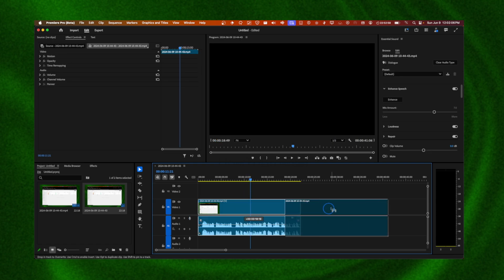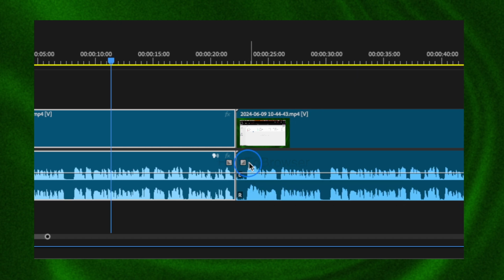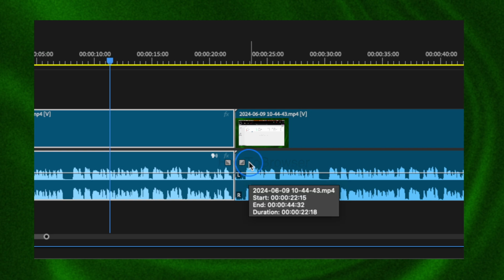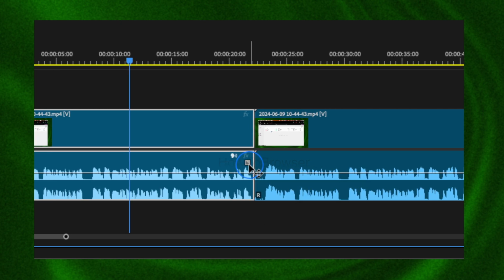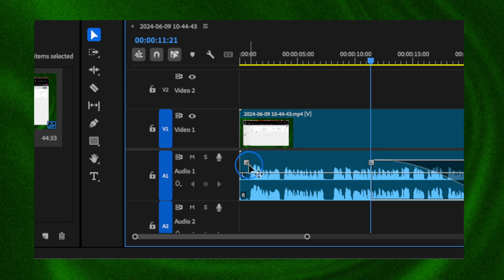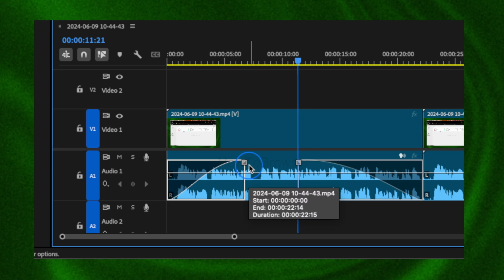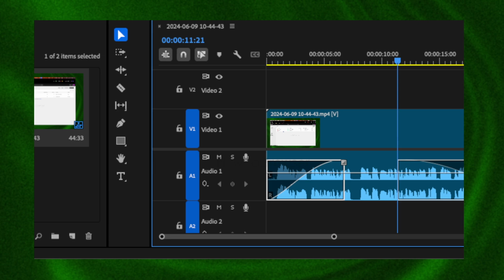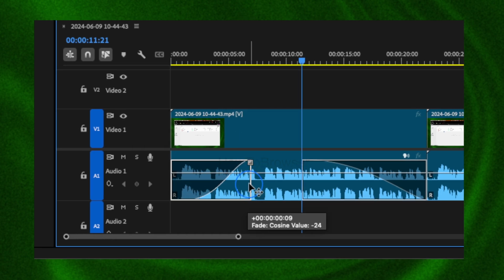Premiere Pro Interactive Fade Handles How To Use